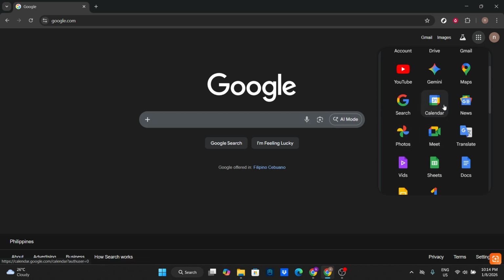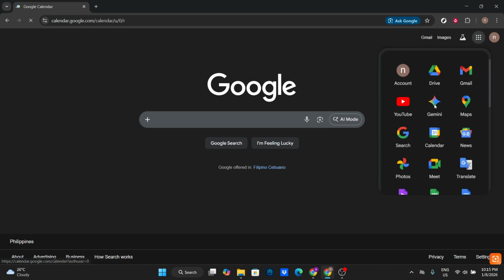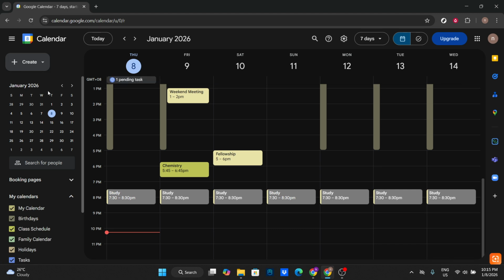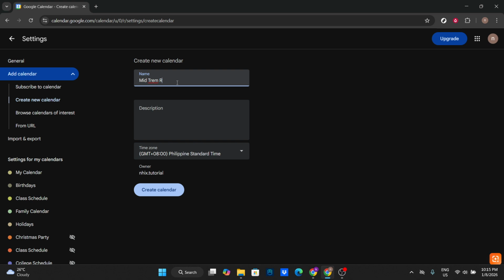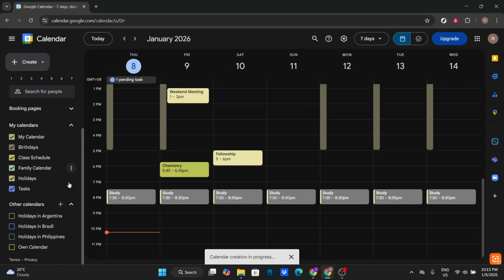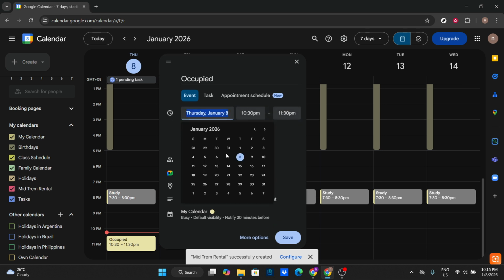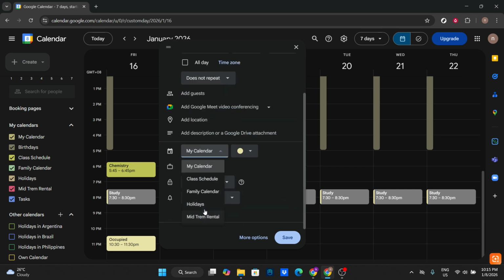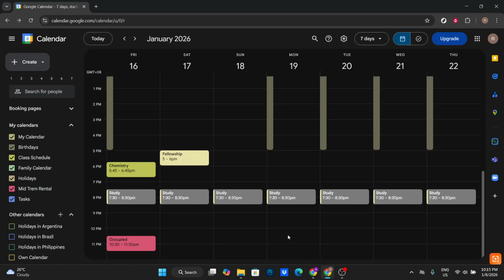How To Have An Updated Calendar Of Your Mid Term Rentals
Keep your mid-term rentals organized! In this video, I’ll show you how to maintain an updated calendar for your properties.

🌟 What You’ll Learn in This Video:

Steps to create a rental calendar.
Tips for integration with other apps.
Best practices for avoiding overlaps.
✅ Great for property owners needing a streamlined approach!